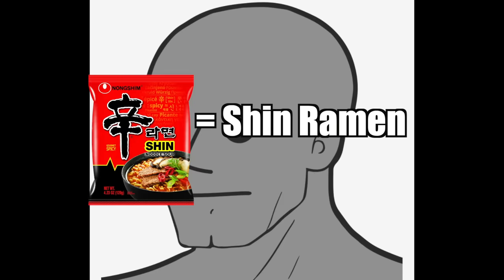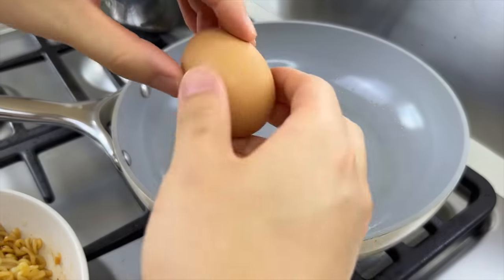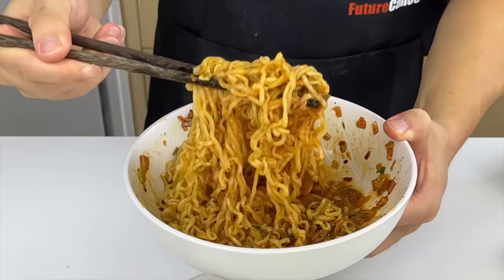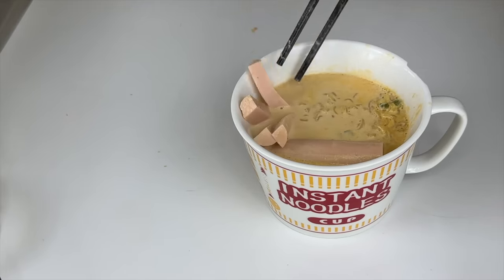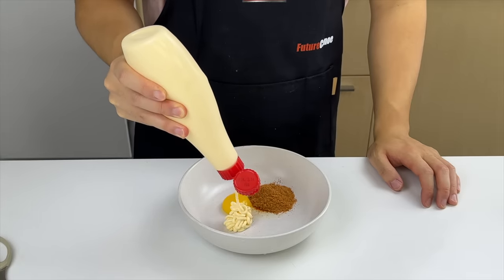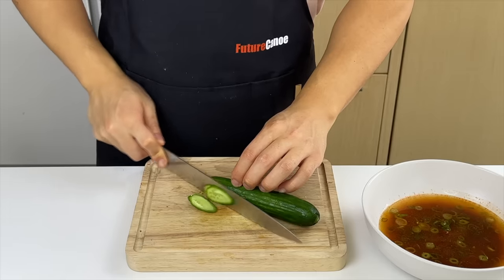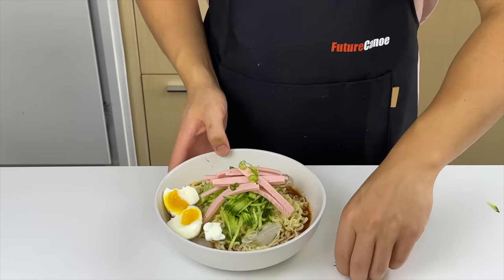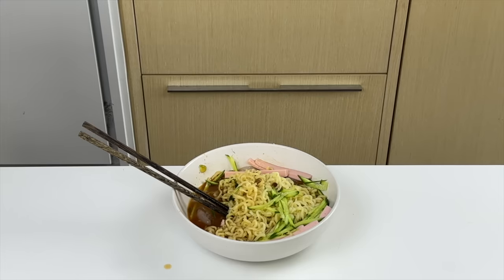5 Viral Shin Ramen Recipes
Chapters:
0:00 Intro
0:21 Chili Oil
3:00 Carbonara
4:37 Cheesy Noods
7:26 Mayo Noods
9:00 Cold Noods
11:43 IG Comments
11:51 Review

fanlink.to/midnightlovers

fanlink.to/kicktracks